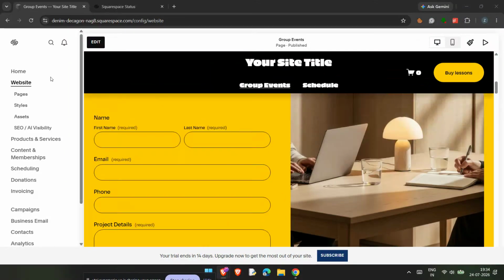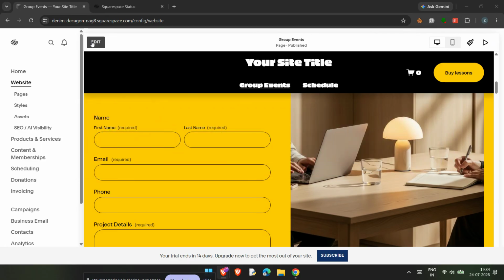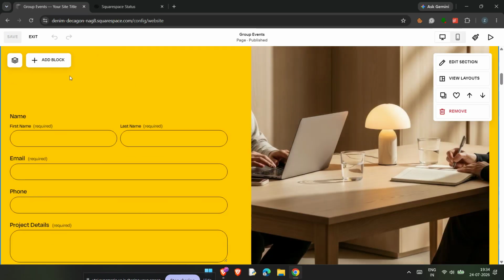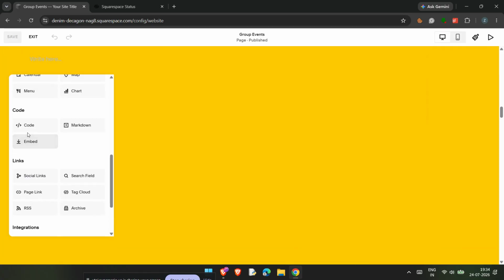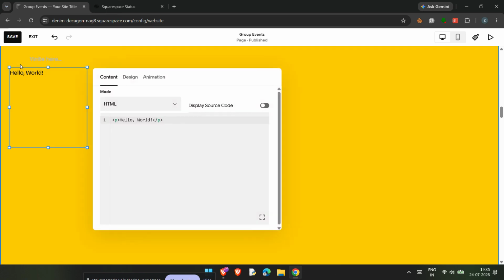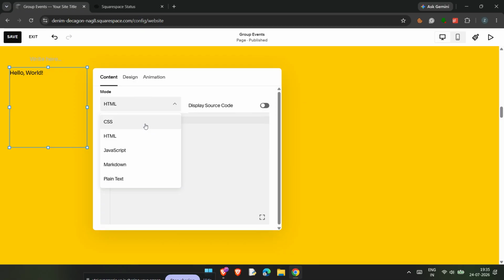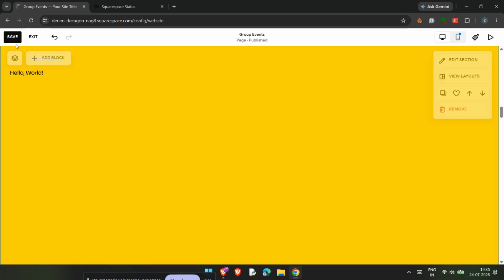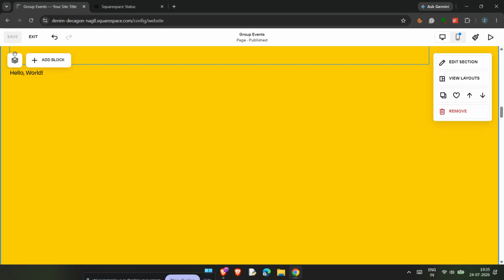How To Add Custom Code To Squarespace (Step By Step Guide)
Learn how to add custom code to Squarespace using a Code Block, including HTML, CSS, and Markdown. This step-by-step tutorial shows you exactly how to edit a page, insert code, and save your changes.

🕚Timestamps:
0:00 Intro
0:16 Open The Page And Enter Edit Mode
0:31 Add A Code Block
0:46 Choose The Correct Code Type
1:00 Paste Your Custom Code And Save
1:20 Outro

✍️What You'll Learn In This Video:
• How To Open A Squarespace Page In Edit Mode
• How To Add A Code Block To A Section
• How To Select HTML, CSS, Or Markdown
• How To Paste Custom Code Into Squarespace
• How To Save Your Changes Correctly

💡Pro Tips:
• Use HTML for embeds, widgets, and page elements
• Use CSS when you want to change styling on the page
• Always preview your page before publishing major changes
• Keep a backup copy of your code before pasting it in